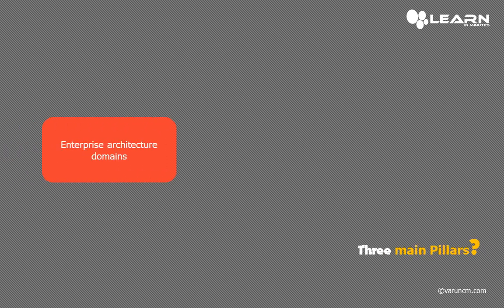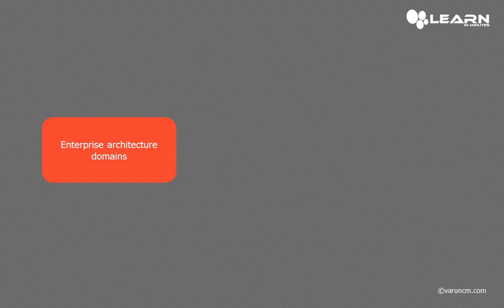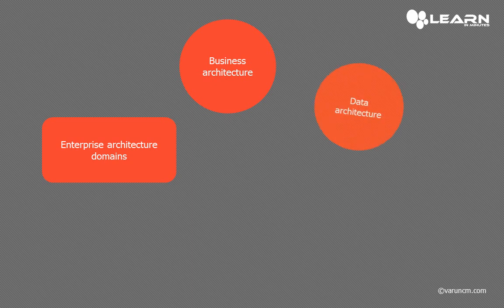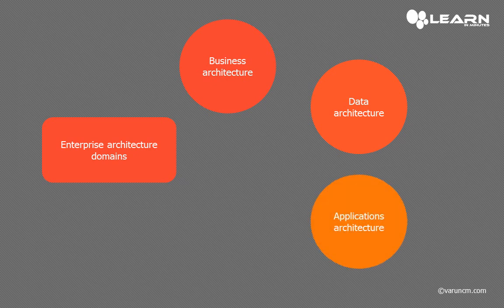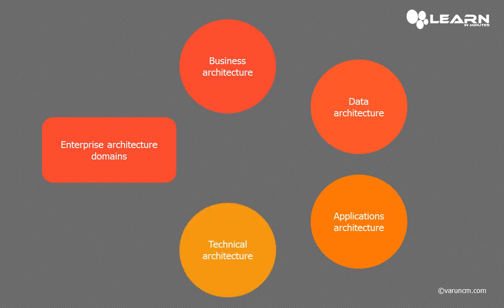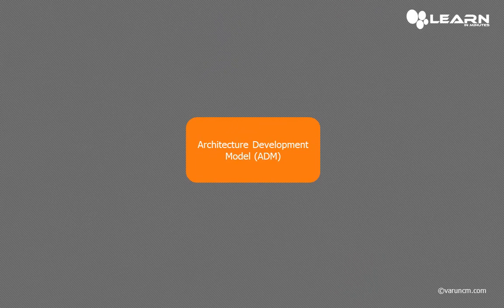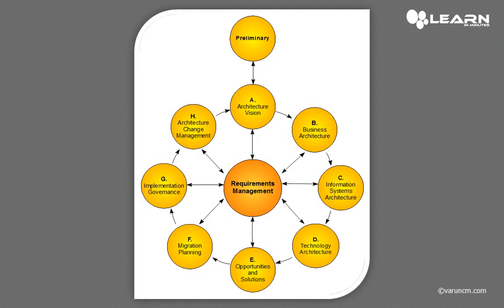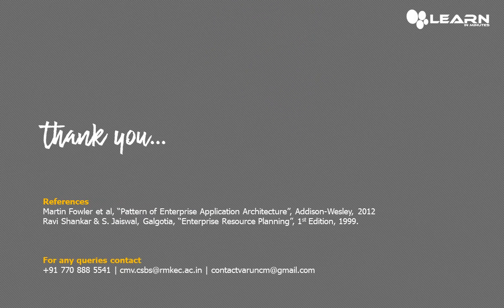LnM Series - TOGAF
Learn in Minutes Series
Topic - TOGAF Framework
It gives the basic understanding on the TOGAF Framework in Enterprise Architecture